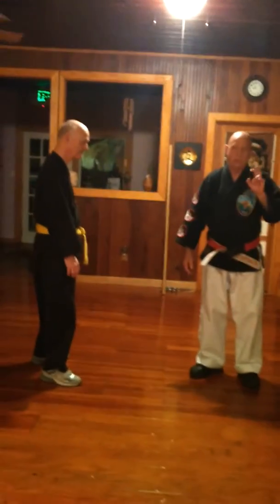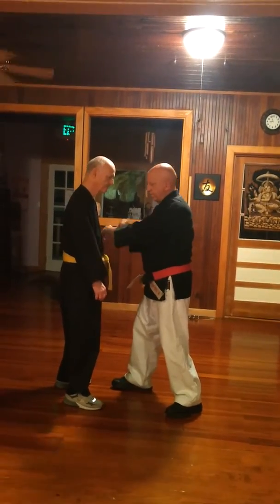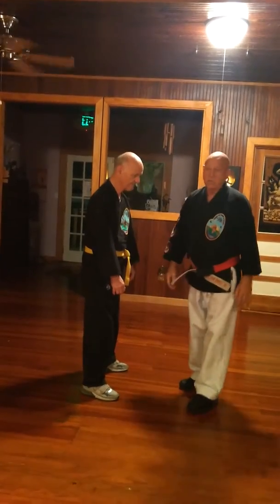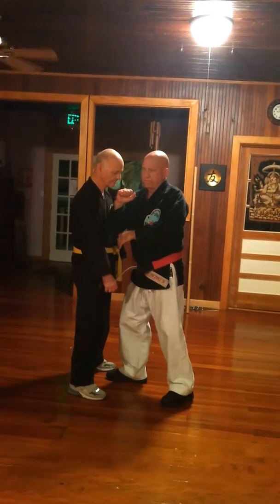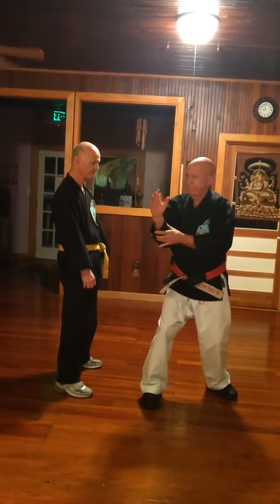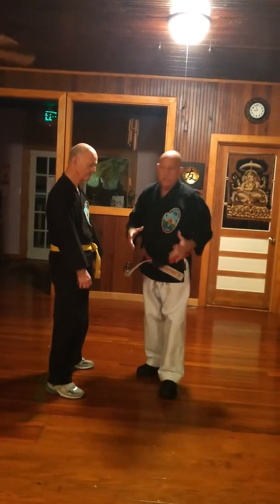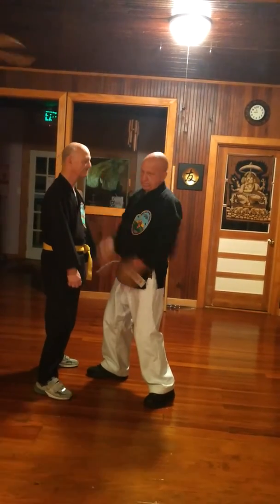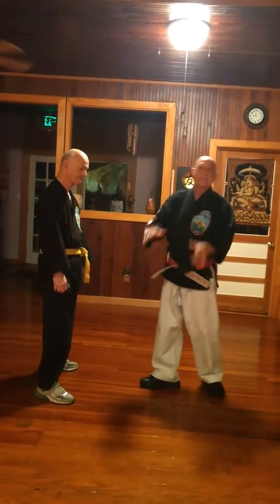Just a little extra bonkai of Seiunchin No Kata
Explanation of the rising elbow in Trimm No Shin Karate